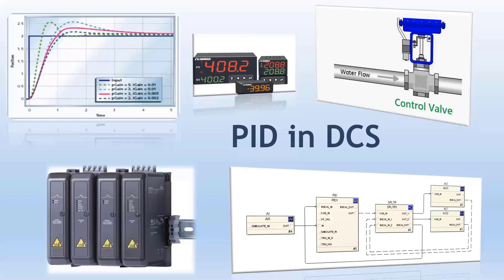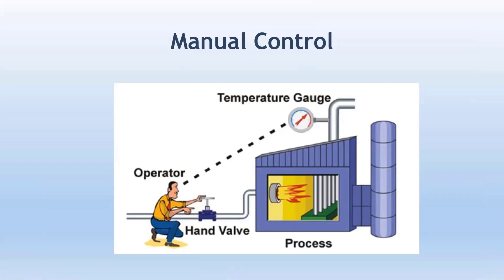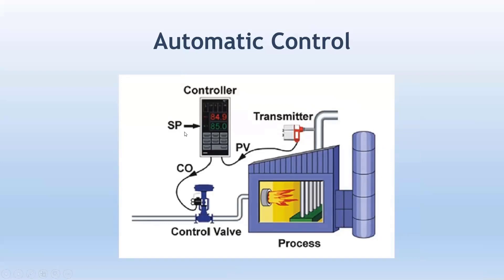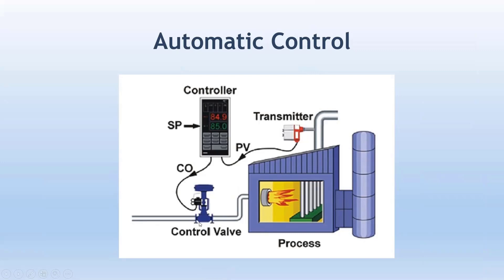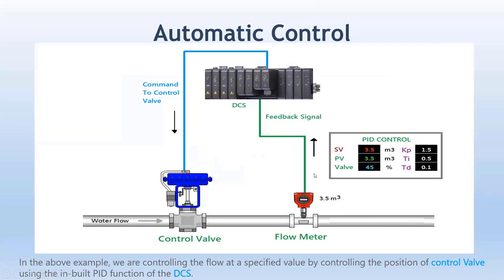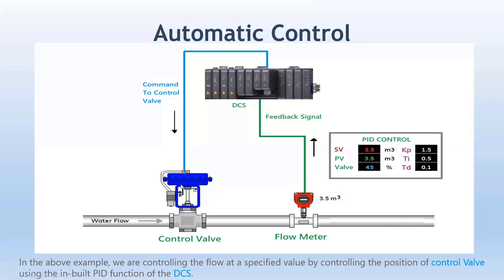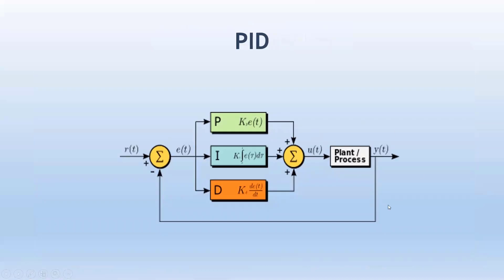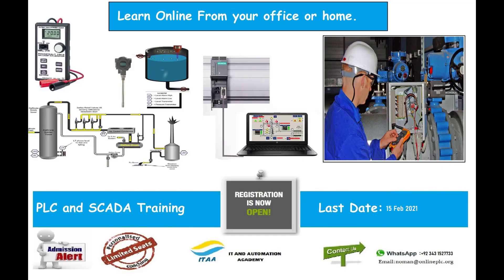What is PID Controller in PLC/ DCS?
What is PID Controller in Automation?

pid controller in control system
pid controller basics